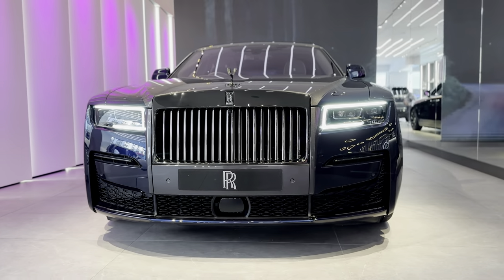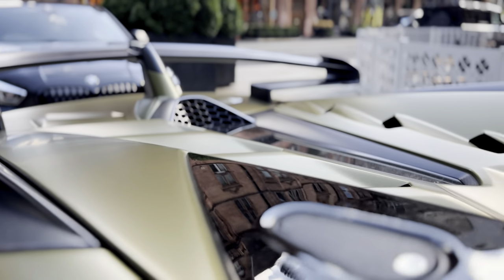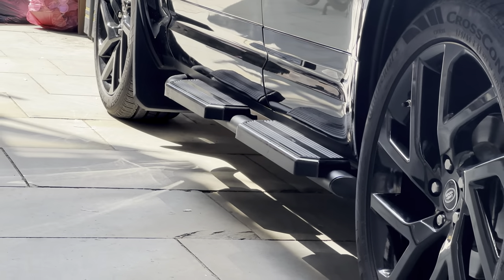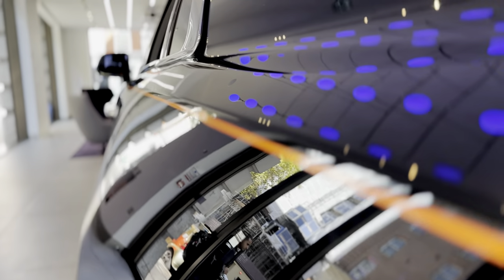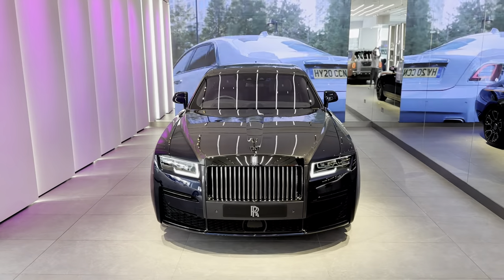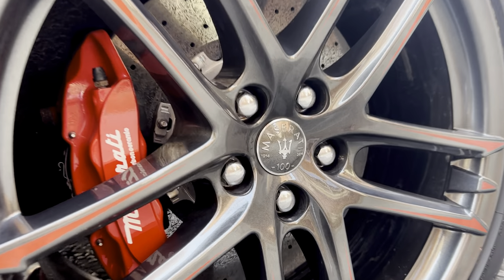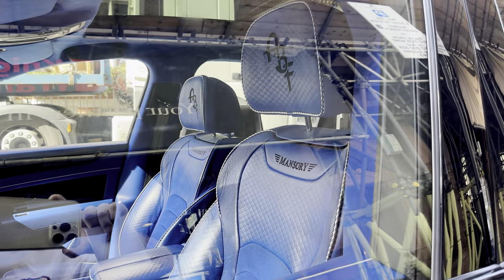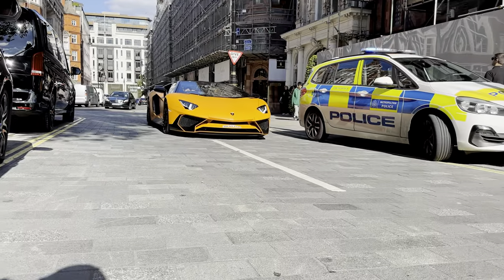Military Style Lambos and more!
The Most Insane Cars - your ticket to the exhilarating universe of automotive wonders. Prepare to be enthralled by the awe-inspiring Lamborghini Aventador SVJ Roadster, the legendary Porsche 911, and the unmatched luxury of the Rolls Royce Phantom. But the road doesn't end there - we also showcase the regal Rolls Royce Ghost and Cullinan, the lavish Bentley Bentayga Mansory Edition, and the iconic Porsche 911. Dive into the racing DNA of the F8 Ferrari and the Ferrari 488, and feel the adrenaline with the Lamborghini Urus Performante. And, for the finishing touch, immerse yourself in the brilliance of the Audi R8 Plus Edition. This voyage will unveil the essence that elevates these machines from simple cars to breathtaking masterpieces. Strap in, for a ride that promises to be unforgettable! ExoticCarLife PerformanceCars luxurycars.

On TikTok, you can find me at @tomiconic, where I share more thrilling moments and exclusive content. Don't forget to also check out my Instagram @Tomiconic, where I post stunning photos and behind-the-scenes glimpses of my journeys.

Don't miss out on the excitement, the speed, and the pure automotive excellence that awaits you.

✅  About Tomiconic:

Tomiconic, A Car creator from Tik Tok with millions of fans, is now bringing content daily to the viewers of YouTube in automotive content.